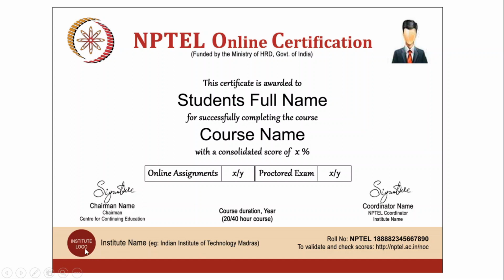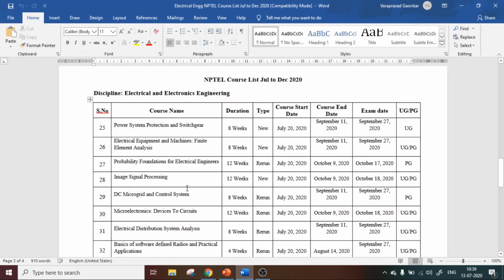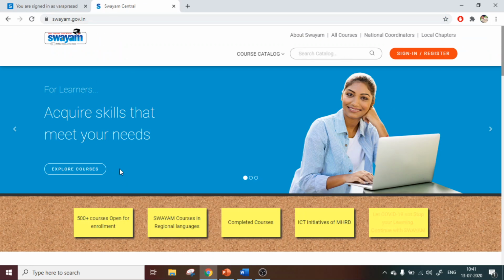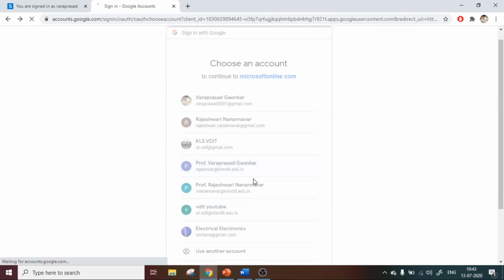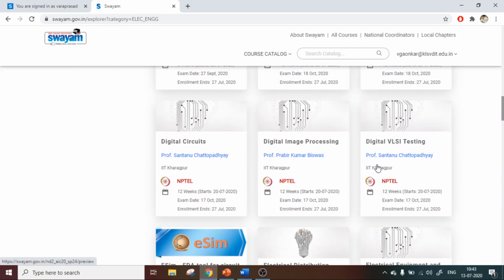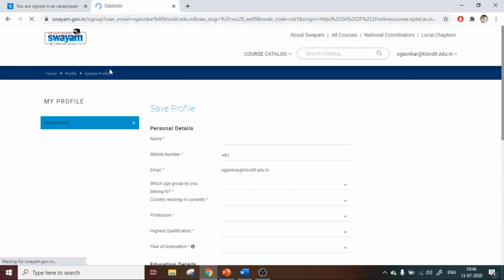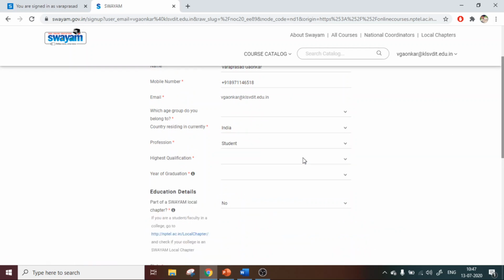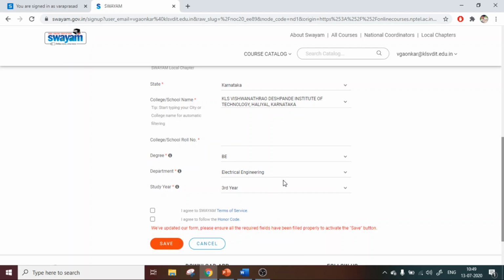NPTEL registration Process.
How to register for NPTEL Courses.
Presented By: Varaprasad Gaonkar.